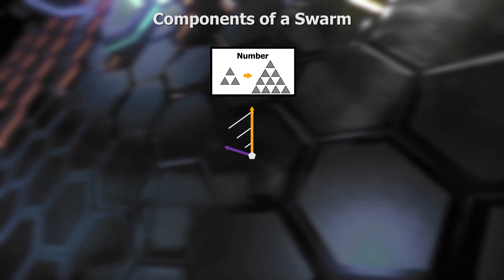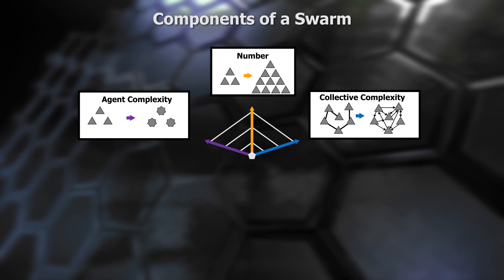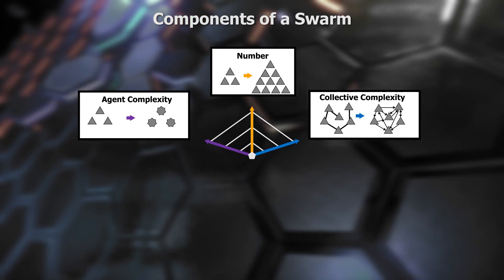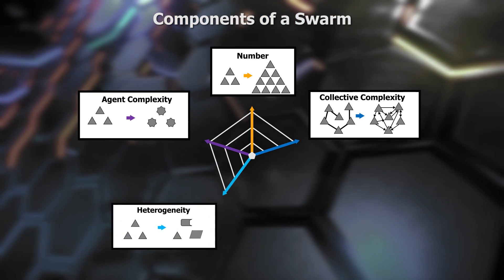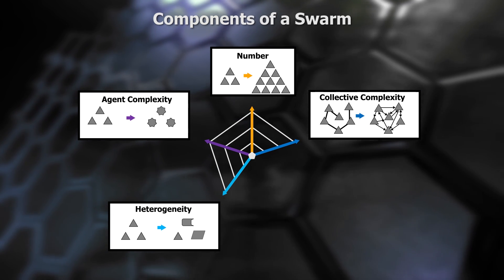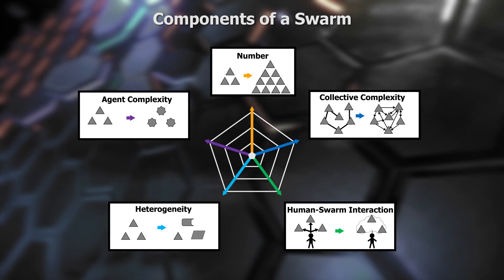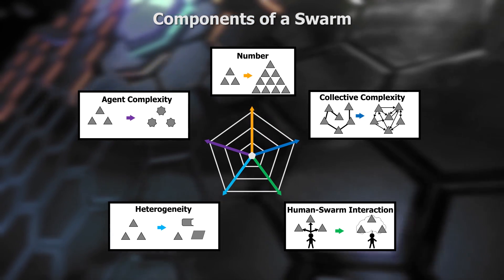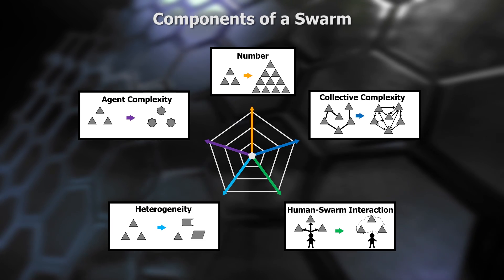What Is a Swarm?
While people often think about swarms as simply being large collections of robots, swarms, in fact, have five defining characteristics: number, agent complexity, collective complexity, heterogeneity, and human-swarm interaction. DARPA's OFFensive Swarm-Enabled Tactics (OFFSET) program will explore these characteristics as it seeks to develop and demonstrate operationally relevant swarm tactics that could be used by groups of unmanned air and/or ground systems numbering more than 250 robots. These swarm tactics for large teams of unmanned assets would help improve force protection, firepower, precision effects, and intelligence, surveillance, and reconnaissance (ISR) capabilities.